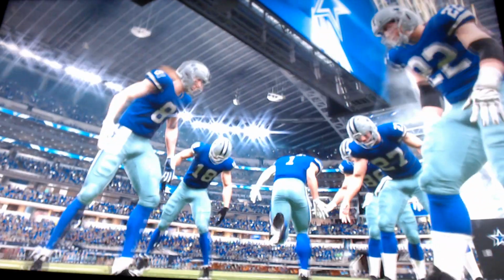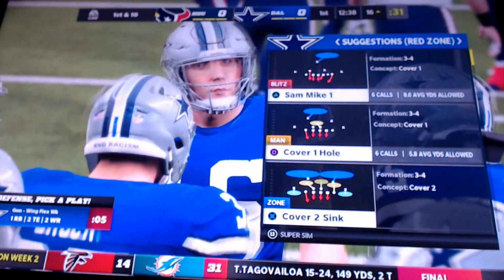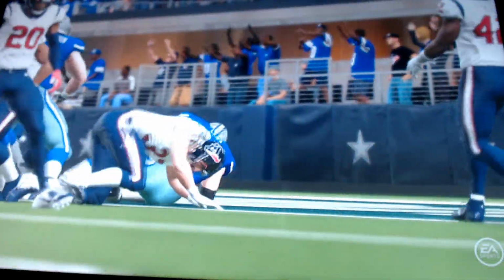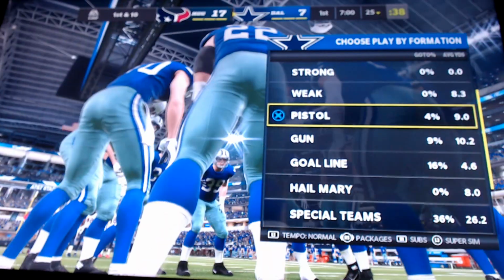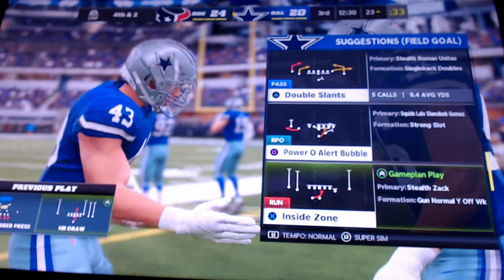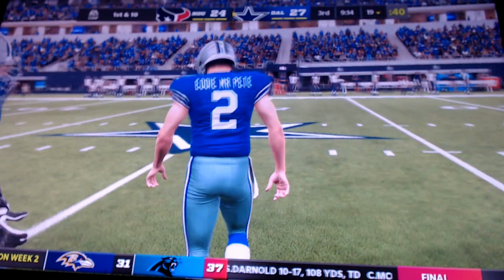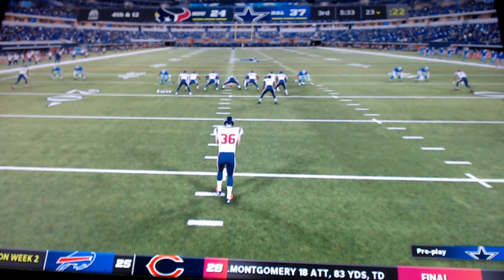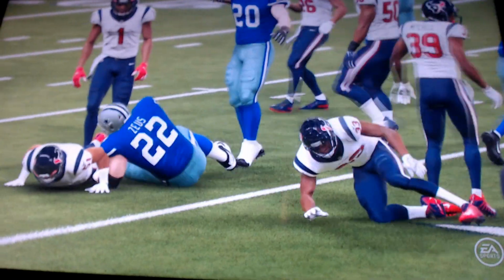Madden 22 All Madden COMPETITIVE Cowboys vs Cardinals 2ndQTR 5 40 PM Sept 23, 2021 STEALTH Aliens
Childhood to Electric chair Kindle Edition
by Armin Narro (Author)  Format: Kindle Edition